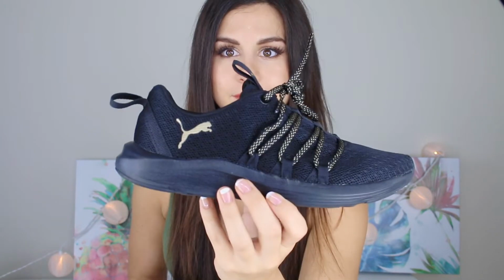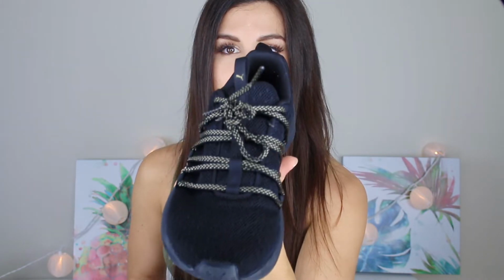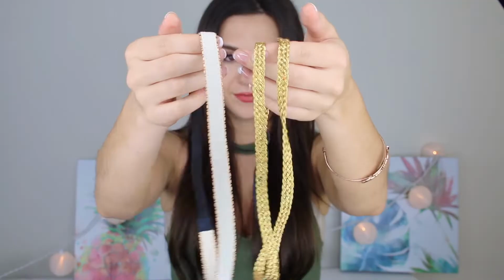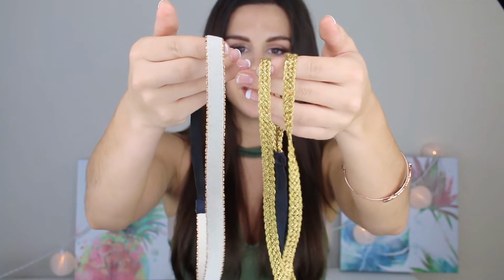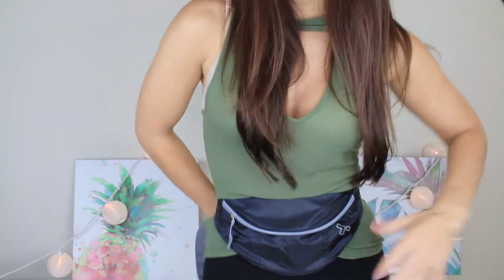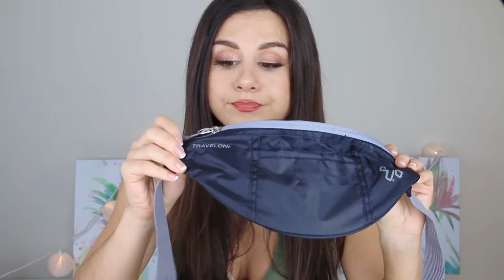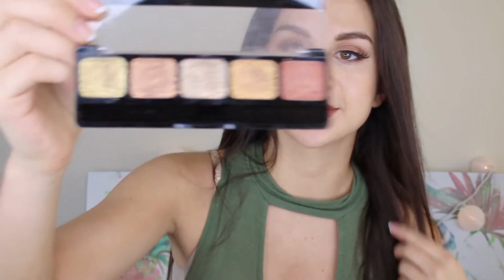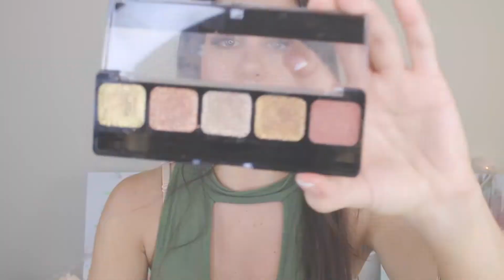JULY FAVORITES! BEAUTY | FASHION | HOME DECOR || ASHLEY GAITA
Hey you guys!!! Today I'm sharing my current must-have favorites for July!! I get super excited when talking about favorites! (as you can tell) lol Hope you guys enjoy this and I would LOVE to hear about something you're currently loving!! :D
Thank you guys so much for watching! Love you guys! xo

**Let's support each other on the Gram ya'll!! -  @ashleygaita

♡ CAMERA EQUIPMENT:
Canon 70D
Ring Light
Vlogging Camera
Mini Vlogging Tripod
Memory Card